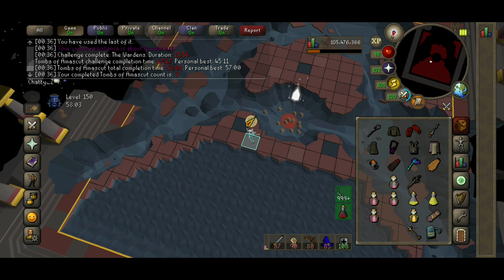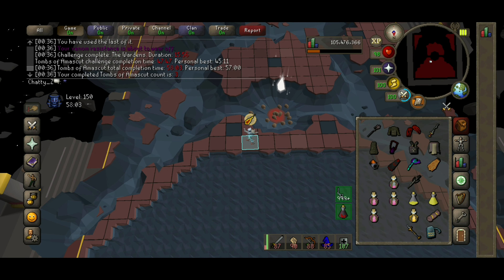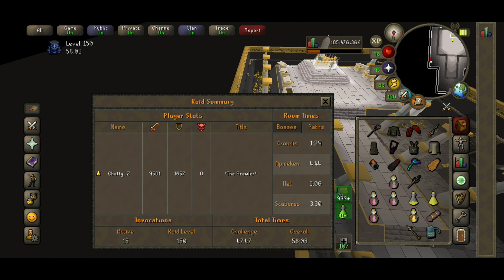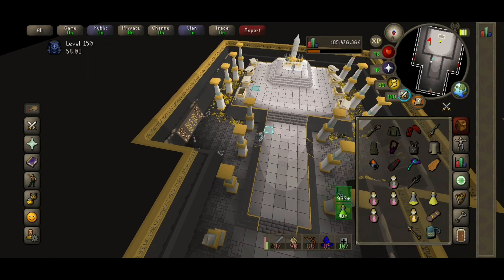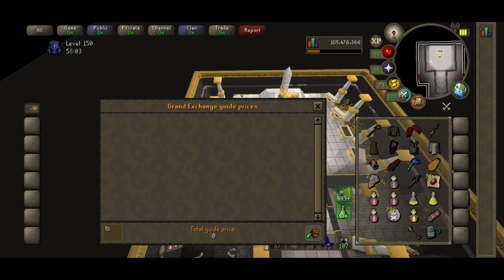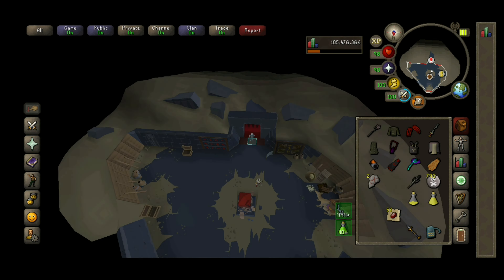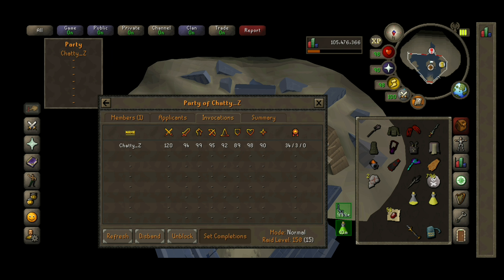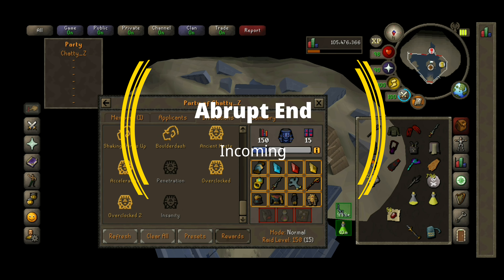Finally Got a Normal Mode ToA Kill on Mobile (150 invocation)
This isn't my first normal mode solo, but it is the first time i've cleared it on mobile!
I've come painfully close a few times but run out of ambrosia, finally got the balance right!